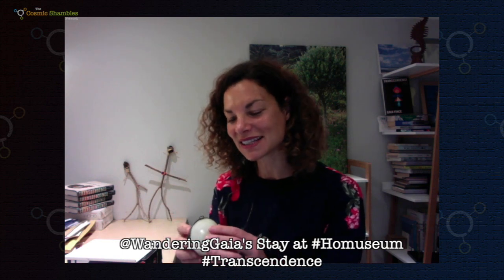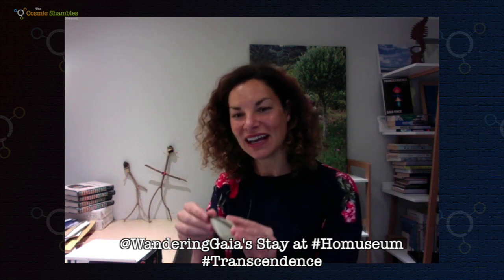Gaia Vince's Homuseum - Episode 5 - Shell Purse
Gaia Vince is an award winning science writer who has spent much of her exploring the world’s different environments, trying to understand more about us, this strange human creature that created the Anthropocene. Now, for most of us, our physical world has shrunk to the extent of our homes.

So, join here on a tour of her homuseum. A new episode each day, featuring a new object.

While The Stay at Home Festival is free to watch please do consider dropping a tip in the bucket

All profits will go to supporting acts, artists and venues who have lost all income during this pandemic.

Check out more films, podcasts, live events and more at the home of curious entertainment

If you’d like to directly support what we do at the Cosmic Shambles Network